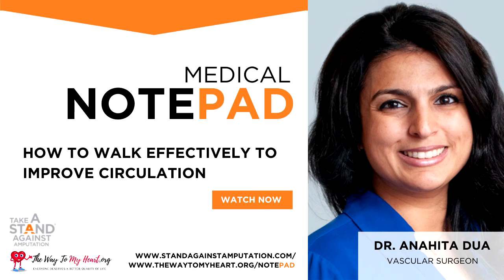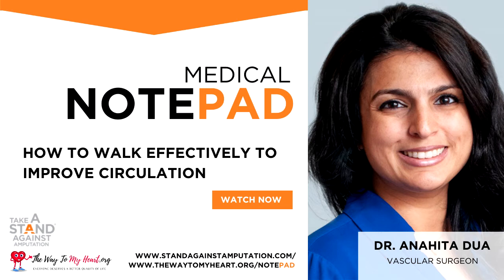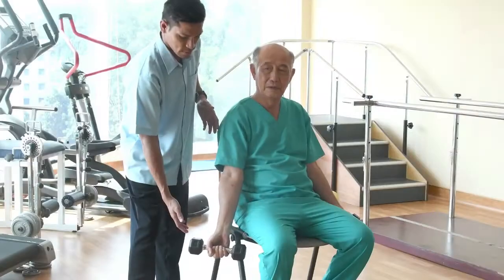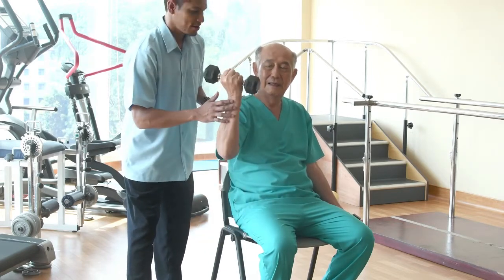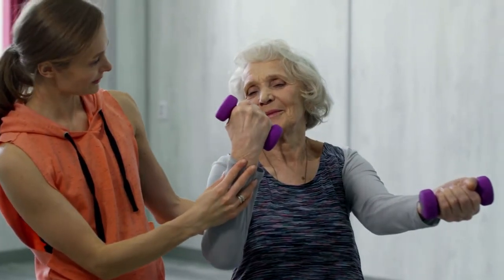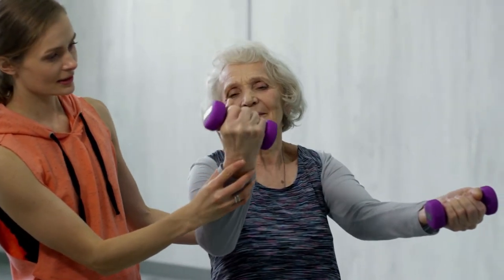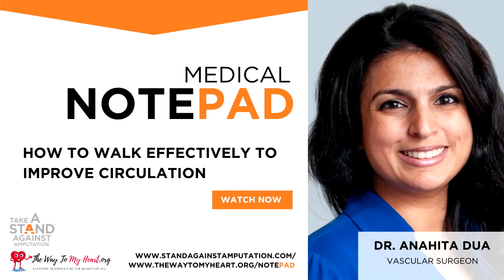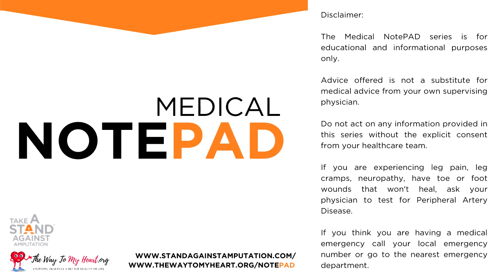How To Walk Effectively to Improve Circulation | Dr. Anahita Dua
The Medical NotePAD series is for educational and informational purposes only. Advice offered is not a substitute for medical advice from your own supervising physician. Do not act on any information provided in this series without the explicit consent from your healthcare team. If you are experiencing leg pain, leg cramps, neuropathy, have toe or foot wounds that won't heal, ask your physician to test for Peripheral Artery Disease. If you think you are having a medical emergency call your local emergency number or go to the nearest emergency department.